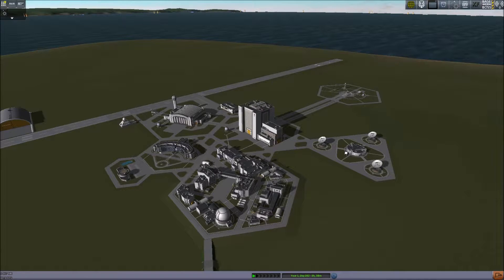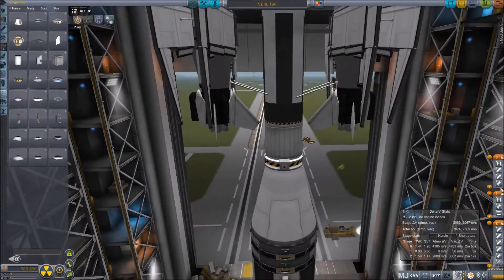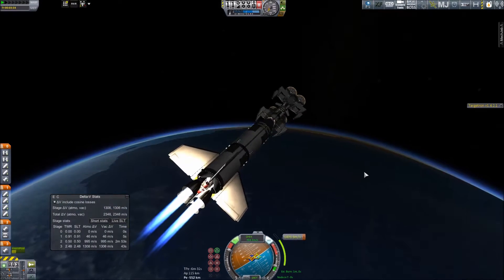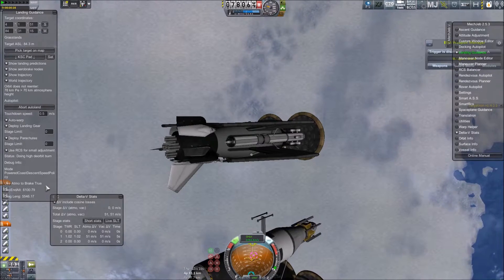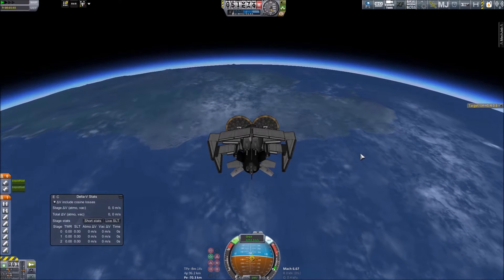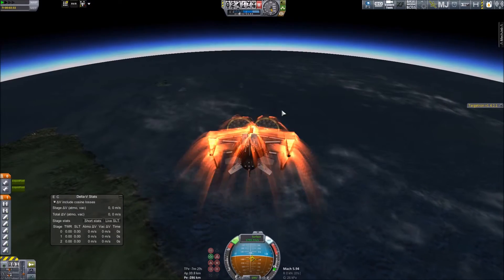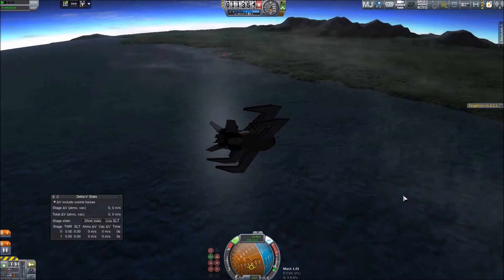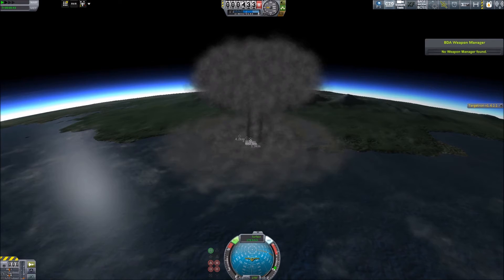Kerbal Space program War of K - TRG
A few changes in the system to better suit the future of the series when doing to collab. I hope you like the setup and video.

Here we create something I'm unsure if anyone has created before, a Tsar that can fly without a bomber. This version can re-enter the atmosphere, lose it's heat shields and then glide over 50km to a target in the opposite direction. You can easily enough add engines to the craft and have it fly around in the atmosphere and arm it as you get closer to the enemy.

Mods for the collab:

Currently stock craft only with BD Armory with the North Kerbin Dynamics, P.E.W and NAS addons.

Crafts
Part limit:
Small jet/aircraft: 50
Small ground unit (small tank/combat car): 25
Large aircraft (AWACS): 100
Large ground unit (large tank): 75
Ship/naval: 175
Defenses: 40
Land Ship: 150
Weaponry:
NO NUKES
tactical nukes on SPECIAL OCCASIONS
no real weapon limit, payload limited by part count

All subject to change! If you have a particular add-on you want us to use please say in the comments!

BD armory addons: North Kerbin Dynamics, P.E.W, NAS